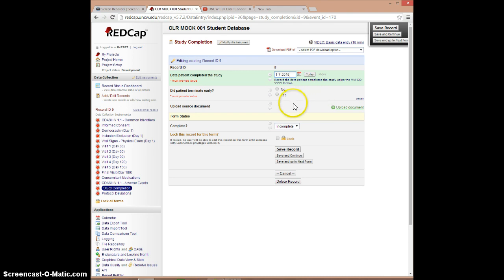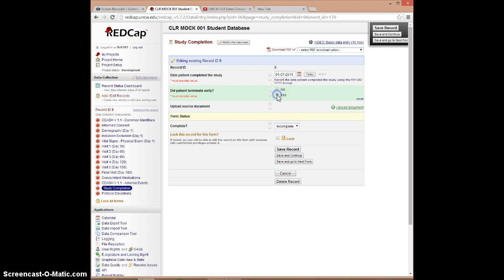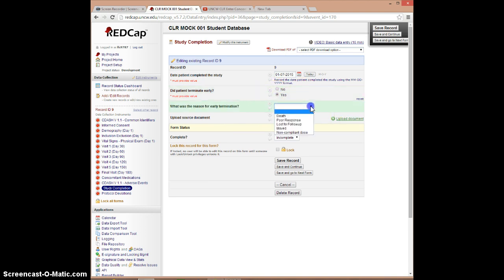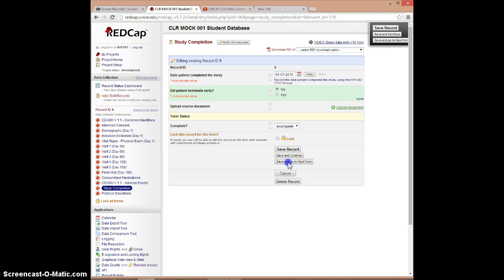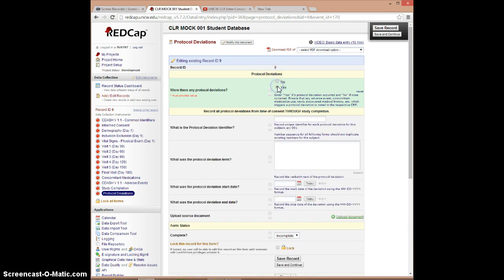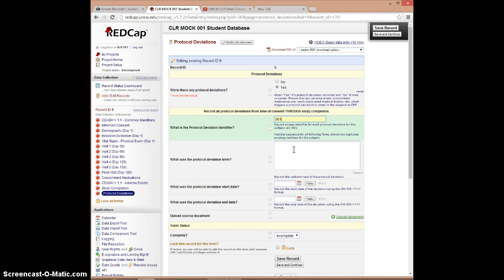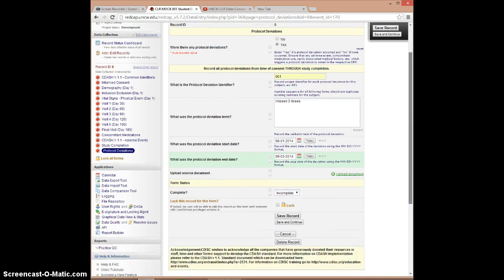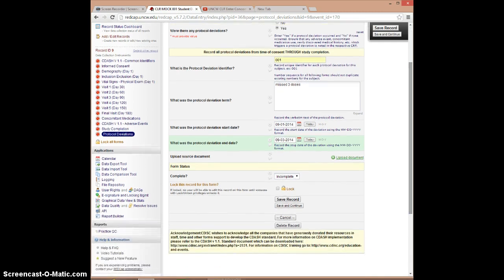UNCW CLR Enter Study Completion and Protocol Deviation e-CRF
Instructions for entering Study Completion and Protocol Deviation e-CRFs